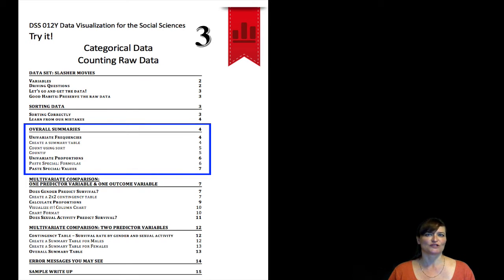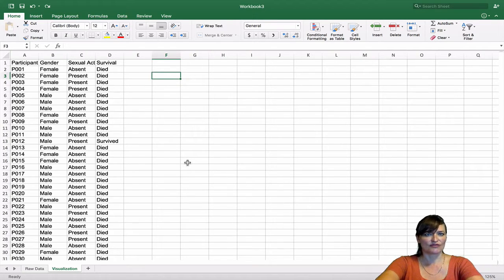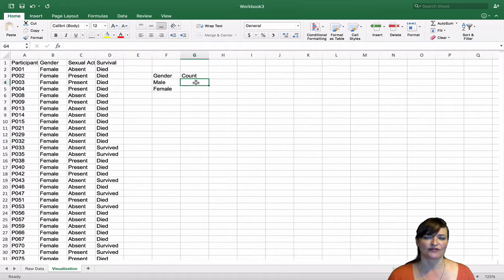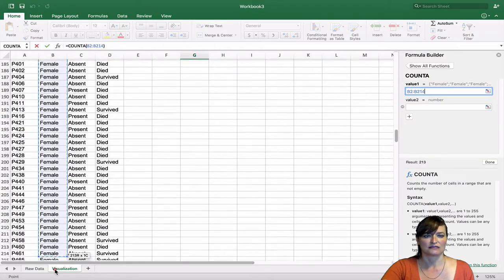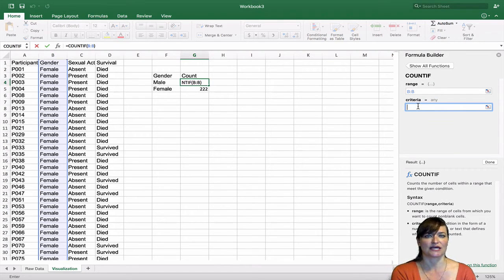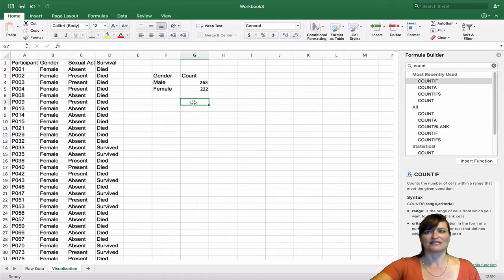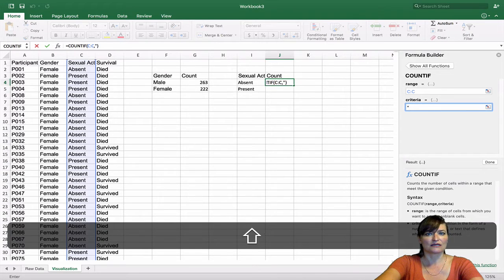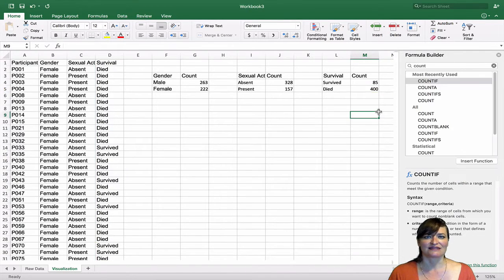TI 03 02 overall summaries